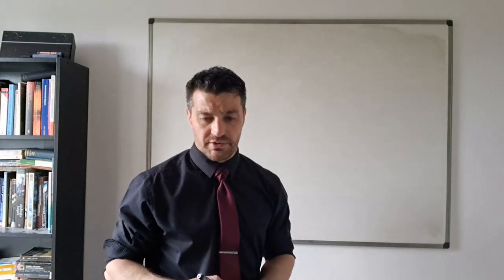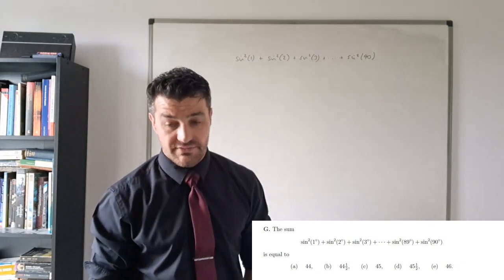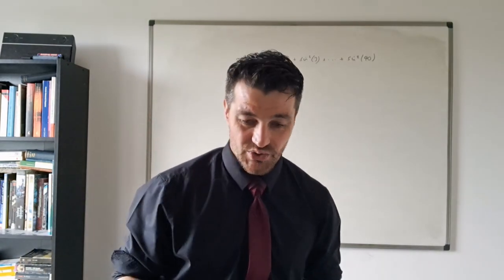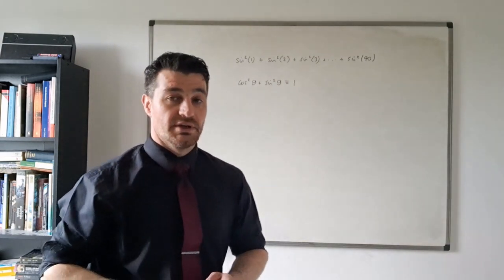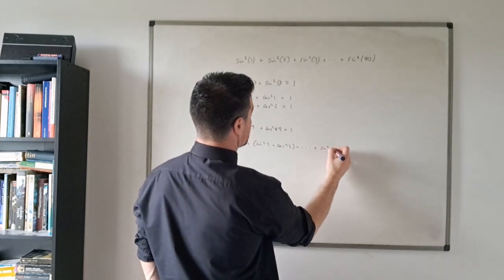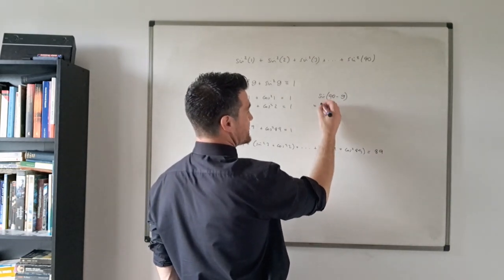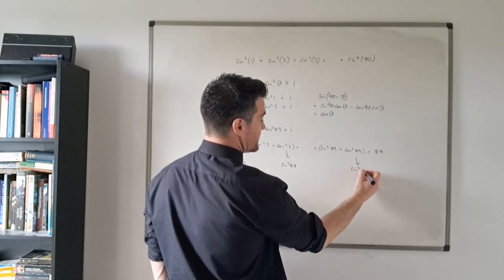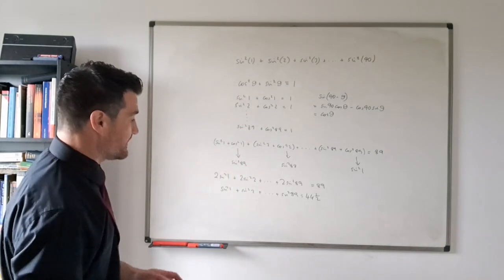Mathematics Admissions Test (MAT) 2021 Q1.G - Problem Solving in Mathematics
In this video I take a look at Question 1.G from the 2021 Mathematics Admissions Test (MAT). The aim of this video (and others like it on my channel) is to demonstrate the problem-solving process in mathematics and to capture some of the messiness and the difficulties that you are often faced with when trying to find the solution to a non-routine problem.

I am a private mathematics tutor for A-Level Maths and Further Maths. I have experience providing one-to-one tuition and support for candidates sitting the Sixth Term Examination Papers (STEP) and Mathematics Admissions Tests (MAT) - if you want to know more about what I can do to help you smash your A Level Maths and Further Maths exams and secure a place at the university of your choice then get in touch. I would love to speak to you and have a discussion about your needs and how I can help you reach your true potential.